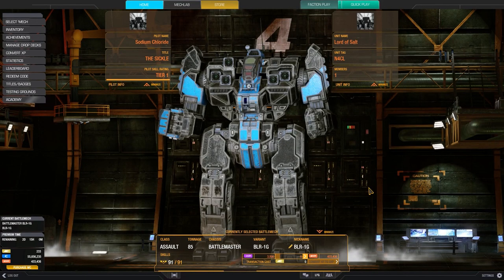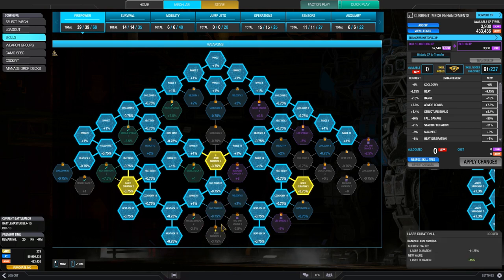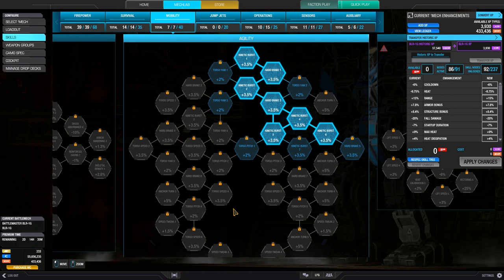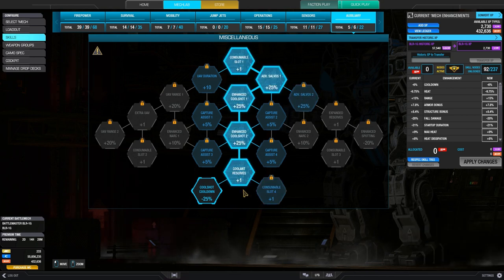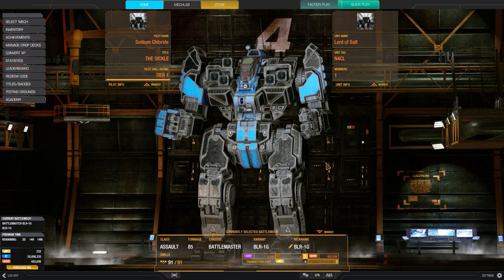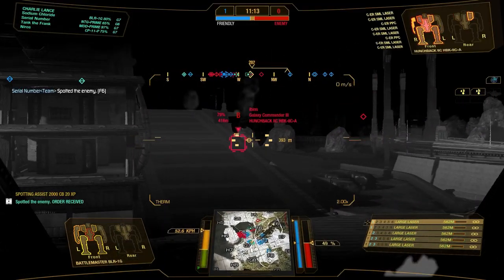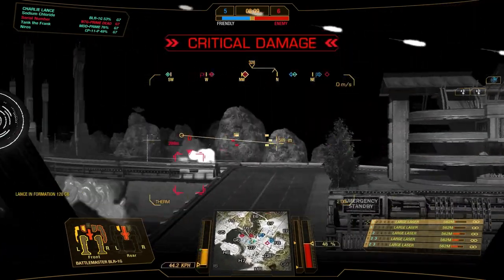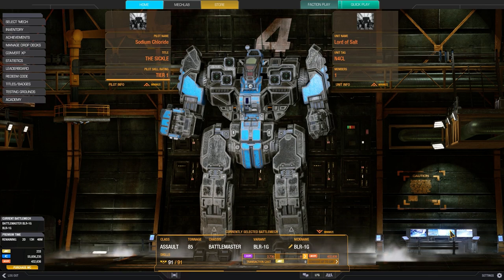Energy Boat Skill Tree ft Battlemaster BLR-1G - MechWarrior Online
How to spec out a skill tree for an energy boat, using the Battlemaster BLR-1G as an example. The Battlemaster 1G is still one of the best laser boats in the game of MWO. We explain the reasoning behind the skill tree selection and demo how the heat efficiency, range and mobility of this mech.